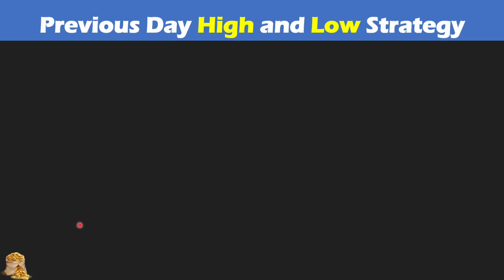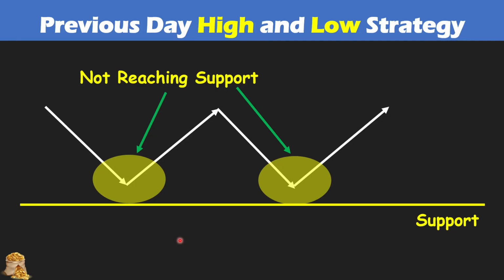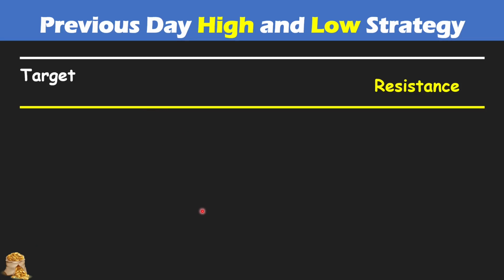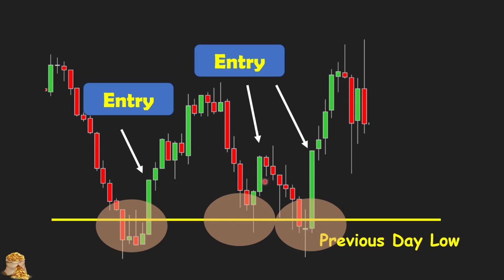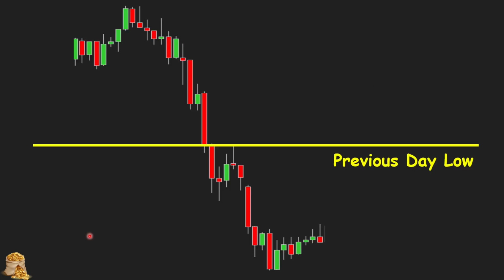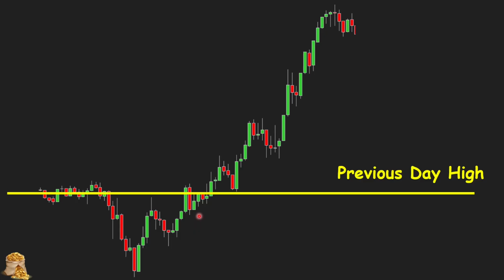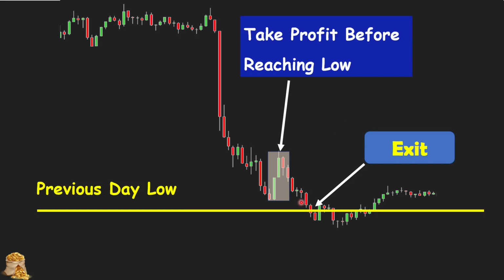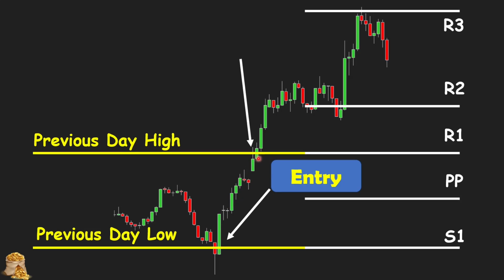Previous Day HIGH and LOW Day Trading Strategy | Forex, Futures | Support and Resistance, Breakout